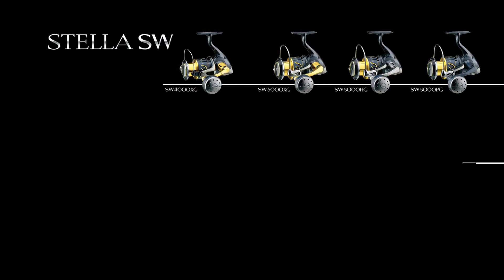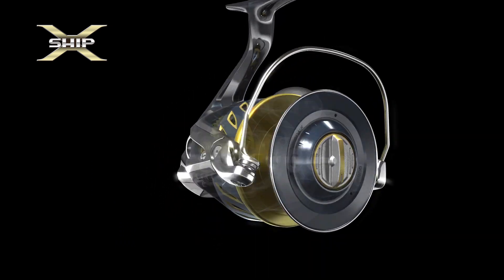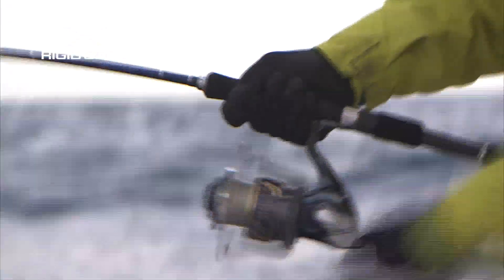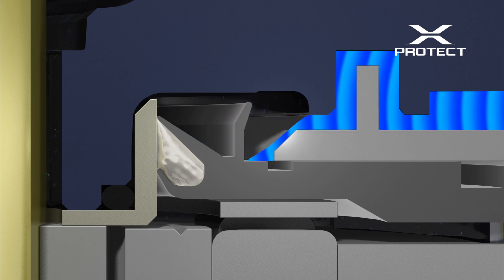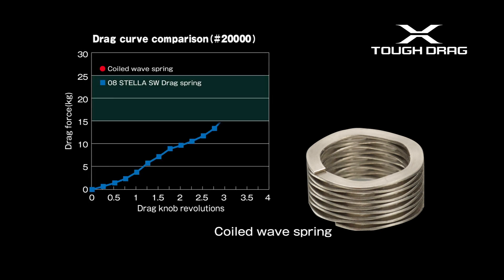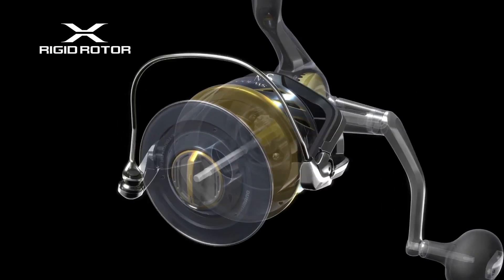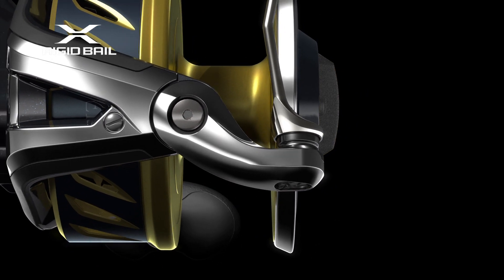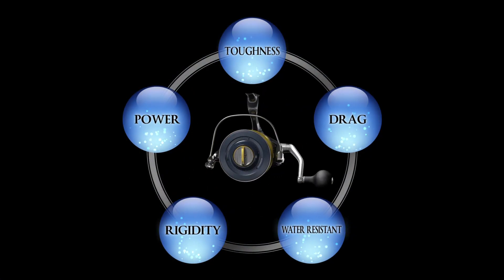Stella SWB Technical Specifications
The Stella SWB has new technology which could be confusing to some in terms of what they are for and why they have been introduced.

Watch this video to understand why the Stella SWB is the most talked about reel of the year!